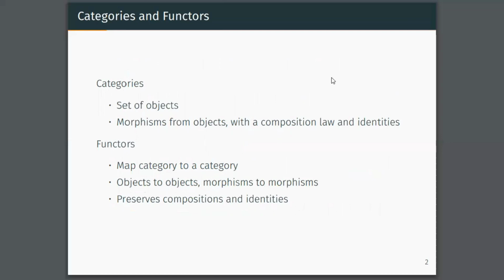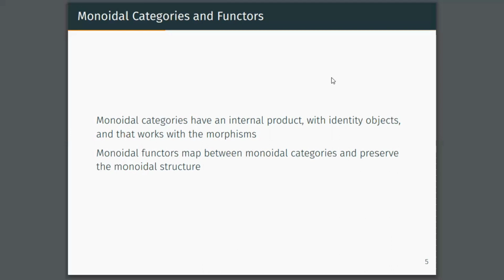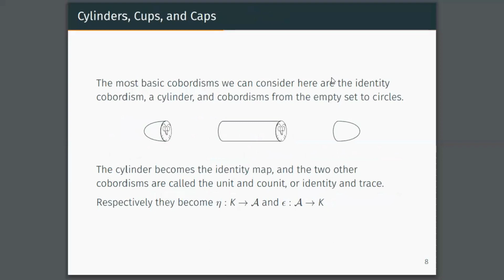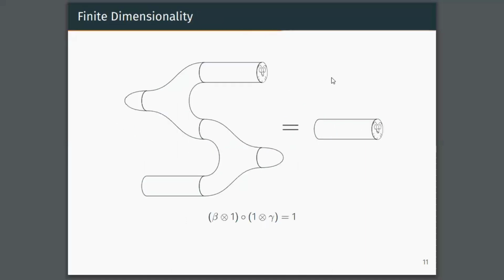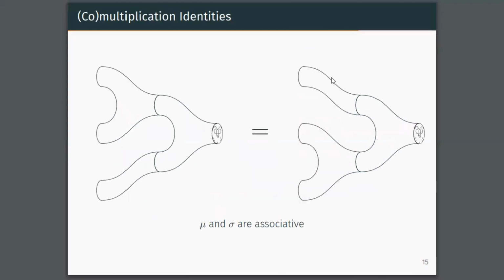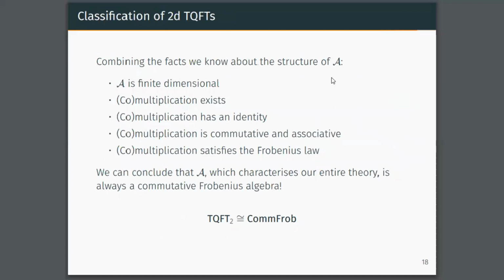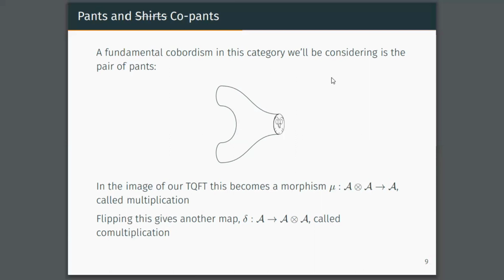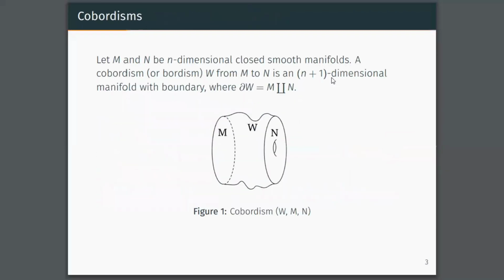Topological Quantum Field Theories and Frobenius Algebras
Tried to make this for a pretty wide audience of different backgrounds